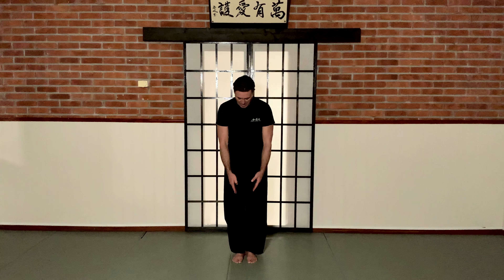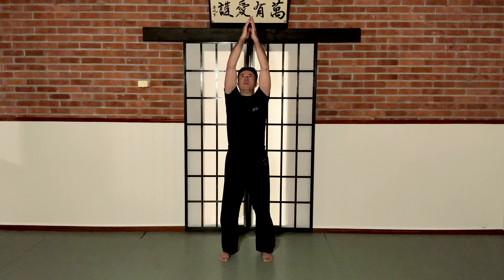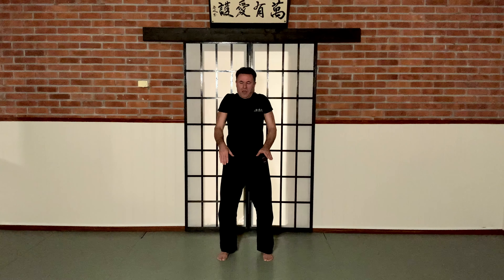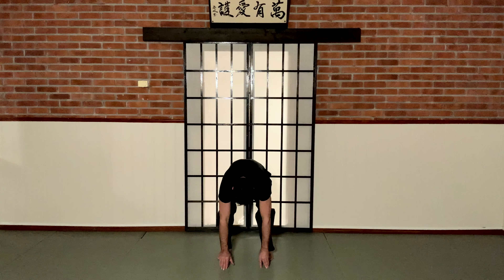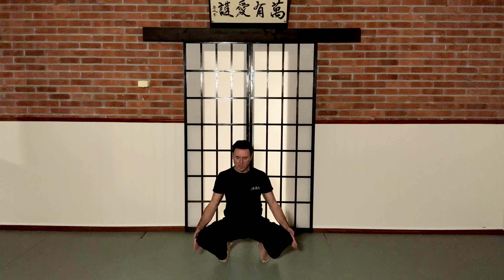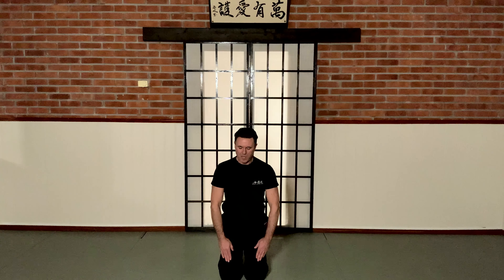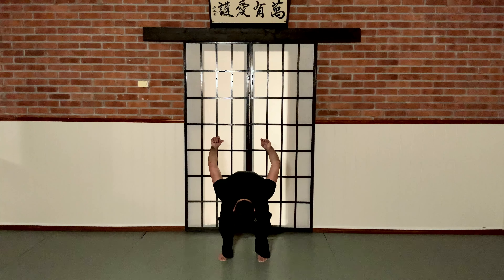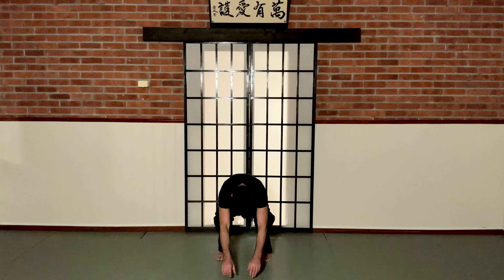Listen to and Trust the Wisdom of Your Body - by Dimitri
Listen to and trust the wisdom of your own body. The wisdom of your body will tell you the truth.

0:00 Intro
1:24 Excersize explanation
3:24 Breathing pattern
4:25 Excersize from the side
5:09 Excersize from the front